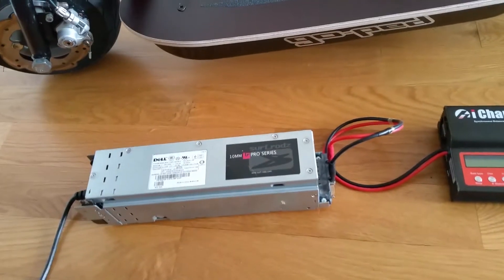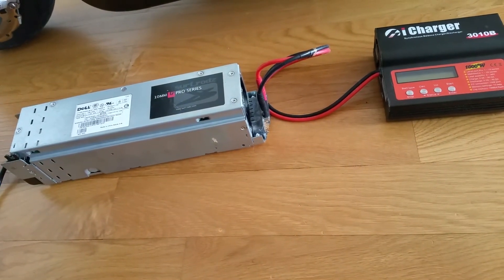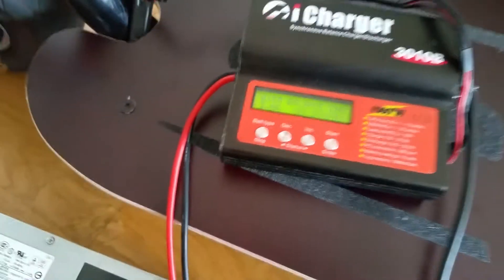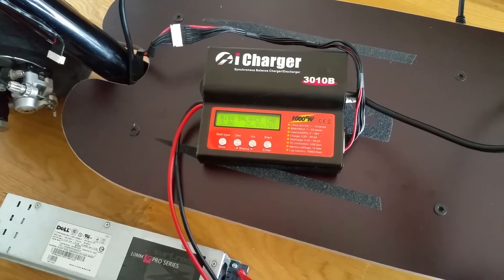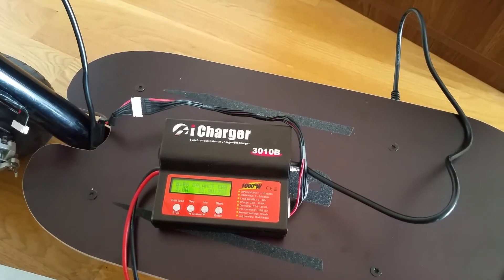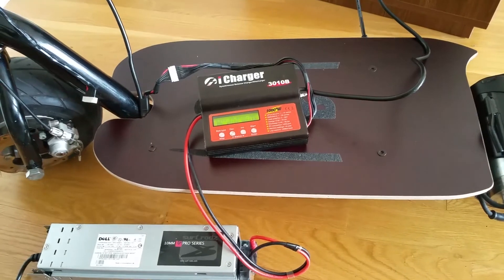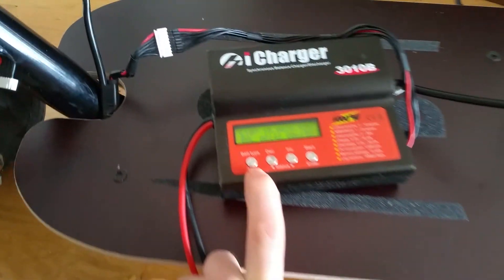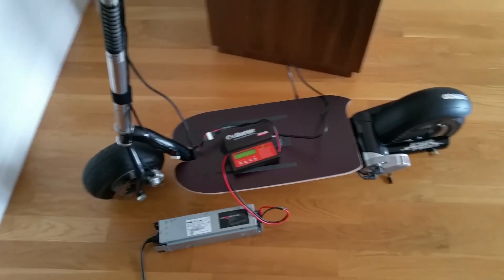How to charge goped custom 18650 cell battey with balance charger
Charging 18650 cell battery pack - goped esr 750